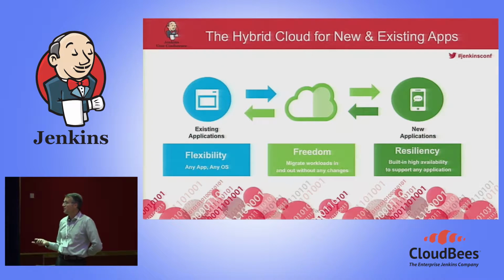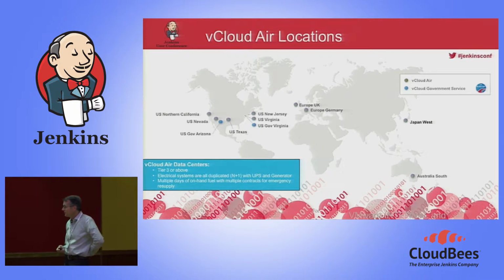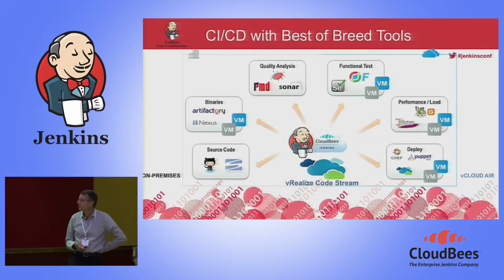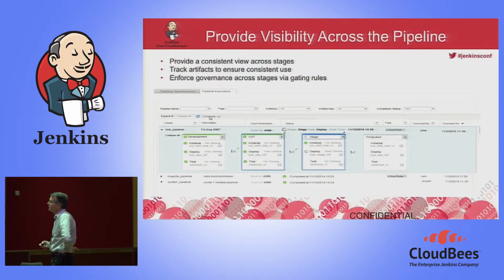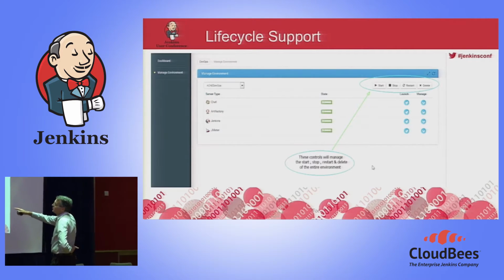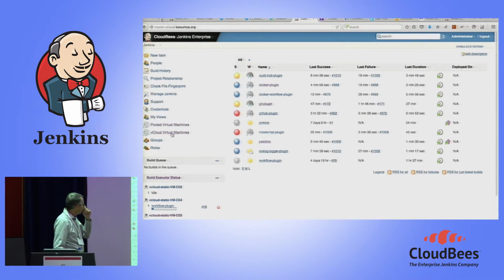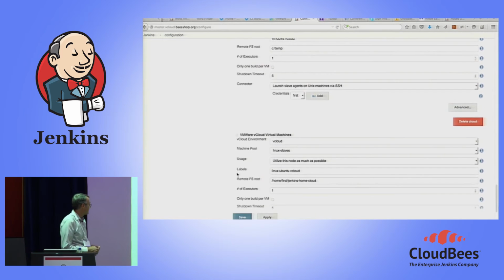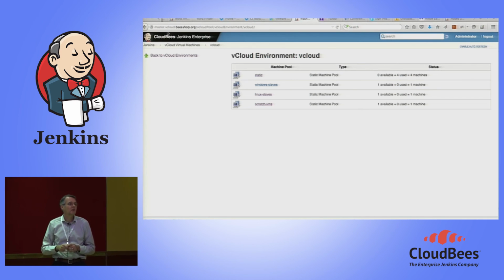JUC Europe 2015 - Do DevOps on VMware vCloud Air Your Way, Without the Rework!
By Bob Webster, VMware

vCloud Air is the ultimate destination for development and testing in the cloud. Many organizations are implementing DevOps initiatives to increase development throughout and shorten product delivery timeframes. The combination of vSphere and vCloud Air provides you with the ability to deploy applications on premise, in the cloud or in hybrid environments with no changes, thanks to the underlying vSphere platform. In this session, we will present how the DevOps team can use Jenkins, VMware Code Stream and other existing tools they love to implement hybrid continuous integration and continuous delivery pipeline architectures.